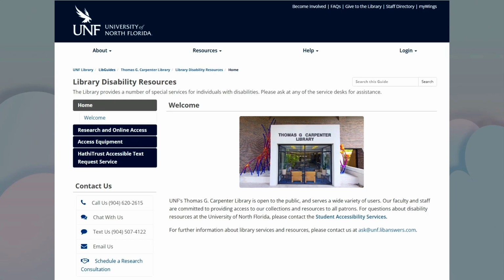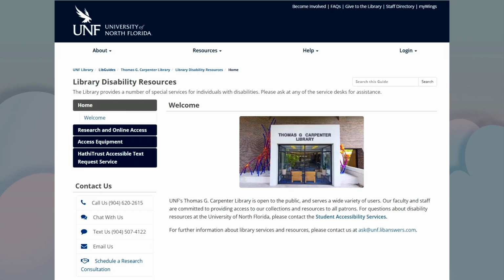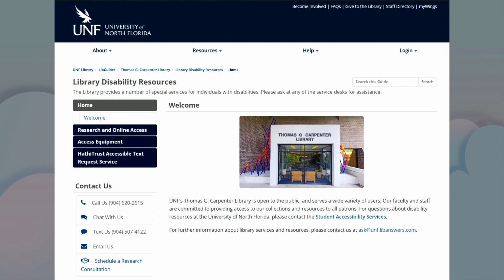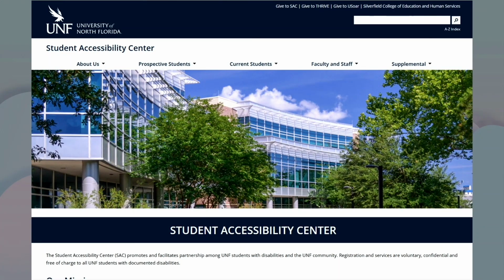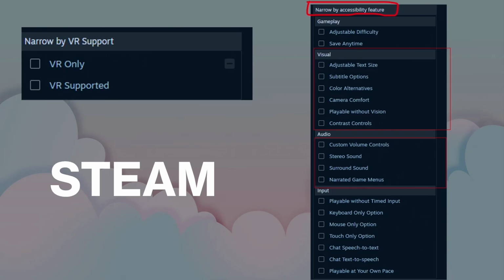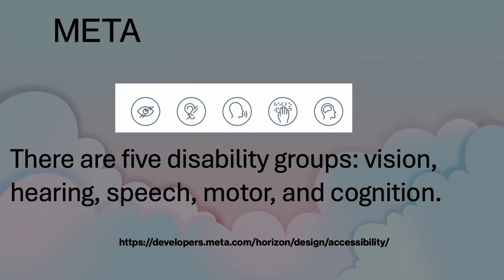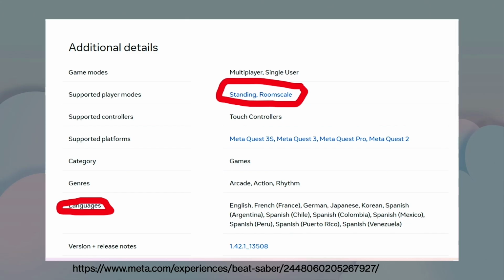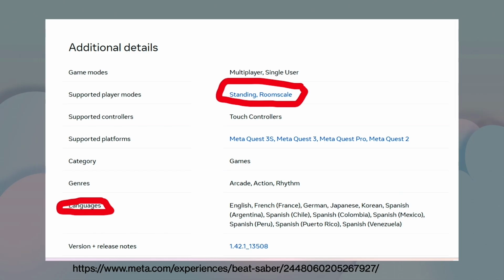ADA Resources in the Library Episode 30 Instruction Request Podcast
The Instruction Request Podcast episode 30| ADA Resources in the Library

YouTube Description (Episode 30: ADA Resources)
In this episode of the Instruction Request Podcast, cohosts Beryl White-Bing (Virtual Learning Librarian) and Lauren Odum (Instruction Librarian) share practical ADA/digital accessibility resources available through the Thomas G. Carpenter Library (UNF) and highlight why accessibility matters for inclusive learning.
You’ll hear an interview with Jim Rickerson (Systems Librarian), who explains what digital accessibility means for students, faculty, and staff—and what the library is doing to meet ADA accessibility requirements across key systems like the library website and LibGuides.
In this episode, we cover:
• What digital accessibility means in real life (beyond “compliance”)
• Common barriers in online content (LibGuides, PDFs, forms, videos, websites)
• Library efforts to improve accessibility: proper heading structure, descriptive links, color contrast, alt text, and accessible PDFs
• Helpful tools and tips: WAVE, WebAIM, and Adobe Acrobat Pro for PDF accessibility checks
• Campus support: how CIRT and accessibility offices can help with training and guidance
• A spotlight on the library’s Disability Resources LibGuide
• Library support services help at the Access Services Desk
• Access equipment and accommodations (including resources located in Room 2300)
• A quick “research question of the day” segment: navigating Module 6 of the Ready for Research Badge
• A reminder about Library Open Office Hours and how students can drop in (even in groups)
Need help today?
✅ Drop into Library Open Office Hours (Zoom)
✅ Schedule a Research Consultation
✅ Submit an Instruction Request